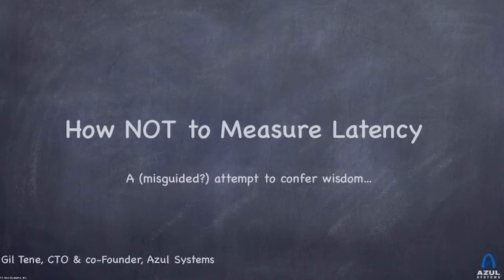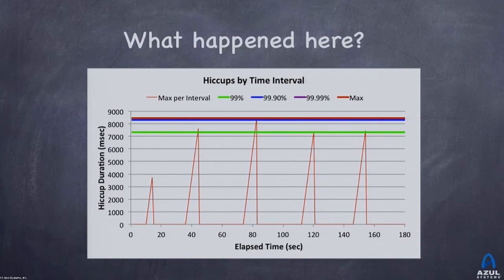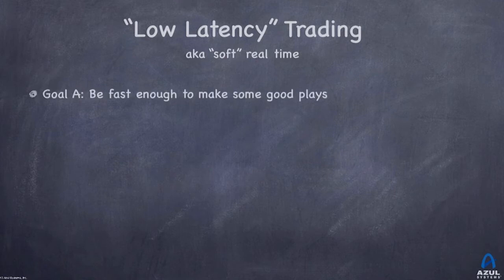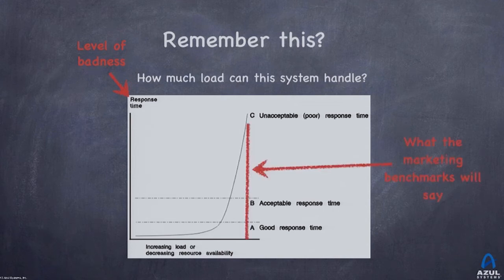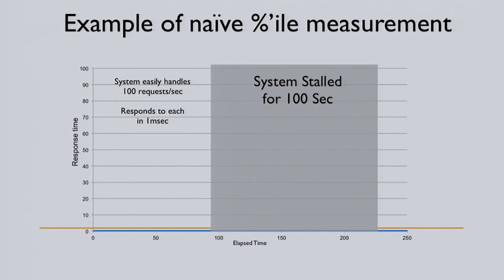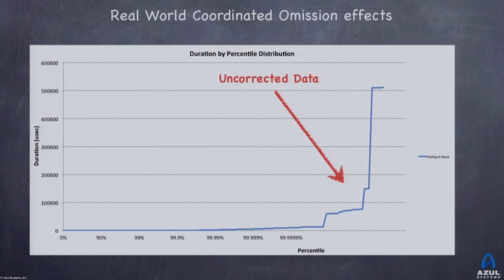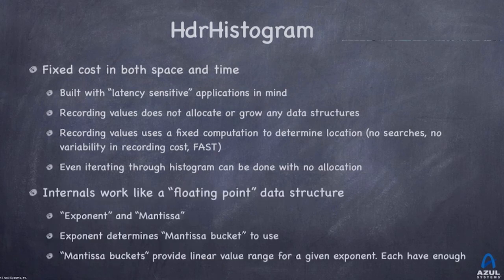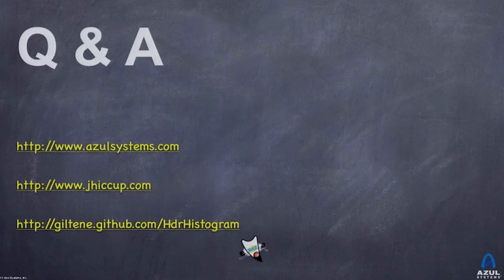How Not to Measure Latency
Speaker: Gil Tene, Azul
Time is Money. Understanding application responsiveness and latency is critical not only for delivering good application behavior. It is critical for maintaining profitability and containing risk. But good characterization of bad data is useless. When measurements of response time present false or misleading latency information, even the best analysis can lead to wrong operational decisions and poor application experience. In this presentation, Gil Tene (CTO, Azul Systems) discusses some common pitfalls encountered in measuring and characterizing latency. Gil demonstrates and discusses some false assumptions and measurement techniques that lead to dramatically incorrect reporting results, and covers simple ways to sanity check and correct these situations. He discusses the fallacy of using standard deviation measurements, the strongly multi-modal nature of latency, common discontinuities found in most computing platforms, and how back pressure and coordinated data omission issues can literally skew measurement results by orders of magnitude. Gil introduces and demonstrates how simple and recently open sourced tools can be used to improve and gain higher confidence in both latency measurement and reporting.